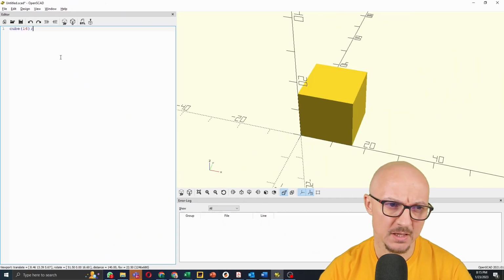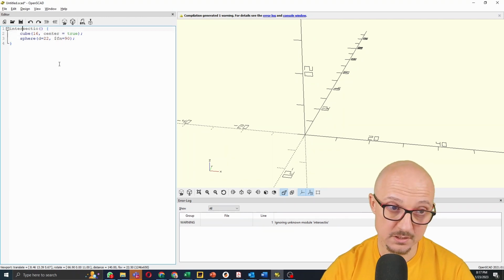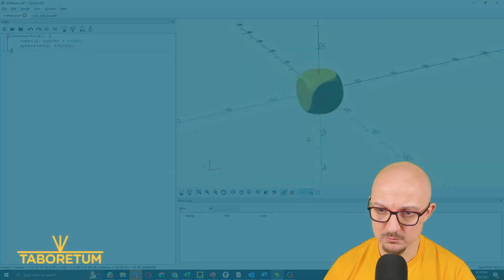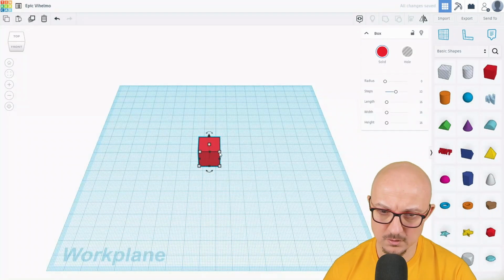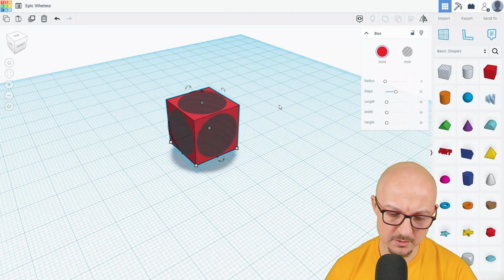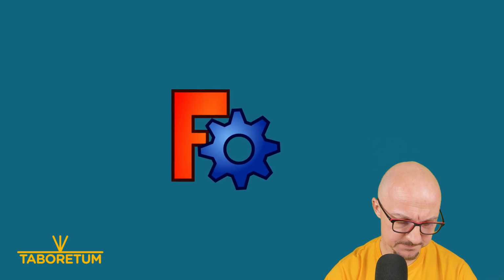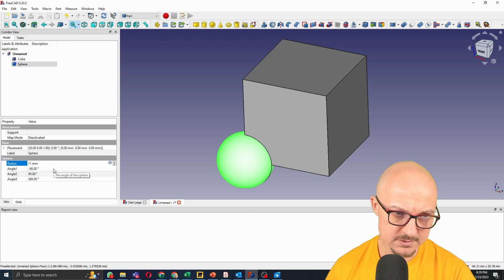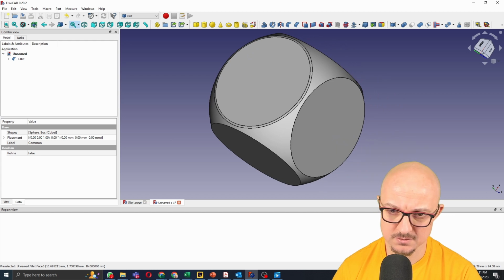Episode 8 - CAD Programs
A very subjective view of CAD programs for design in 3d printing. I'm describing:

I'm sorry but there are some glitches in my video - I've noticed it too late :)

As this one is lengthy here are the chapters:

0:00 Start
0:38 The dice is cast
1:37 OpenSCAD
6:12 TinkerCAD
11:00 FreeCAD
14:30 Summary